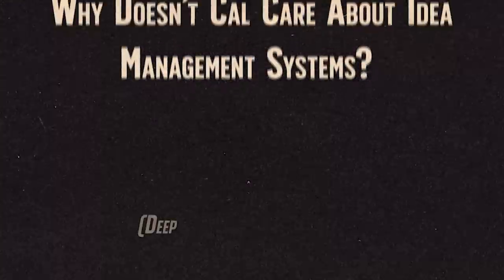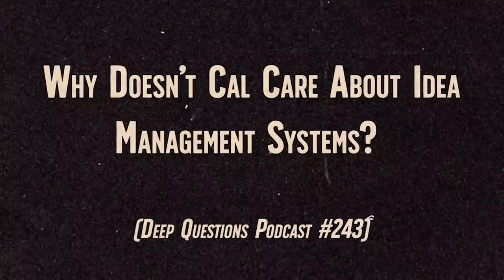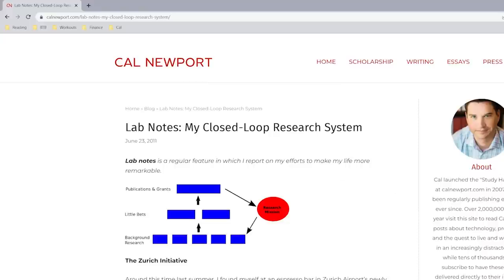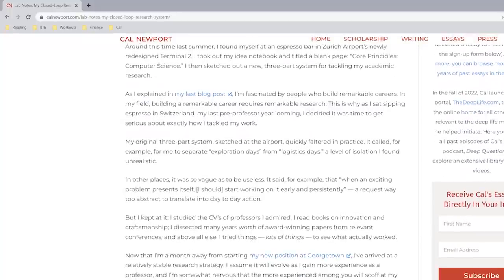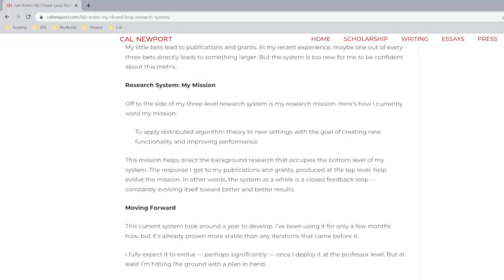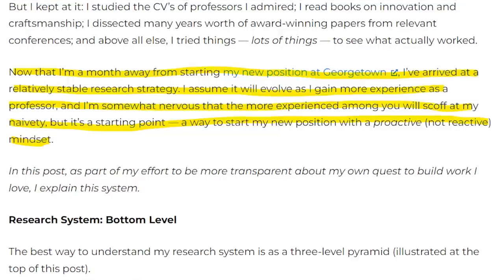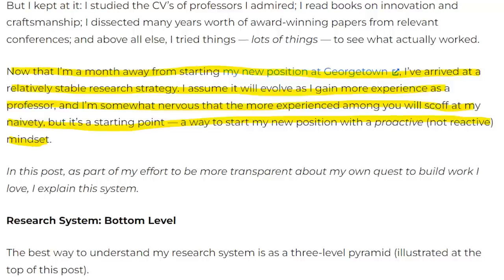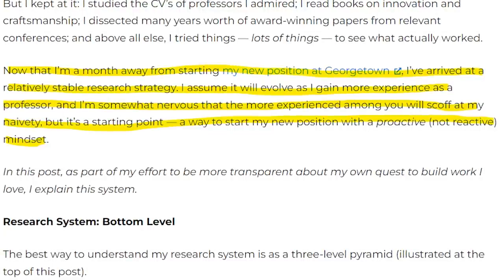Why Professional Thinkers Don’t Carefully Track Their Ideas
Cal Newport talks about why professional thinkers don't carefully track their ideas.

Cal explains the notebook fallacy. He talks about how novelists barely care at all about ideas in the beginning. The important concept is the execution of the ideas through clear explanation.

Cal thinks that ideas are easy and writing is hard.

Get your questions answered by Cal!

0:00 Cal's intro
0:30 Cal talks about his old blog post
2:35 Deep Work tally
6:15 Professional idea work

About Cal Newport:
Cal Newport is a computer science professor at Georgetown University. In addition to his academic research, he writes about the intersection of digital technology and culture. Cal's particularly interested in our struggle to deploy these tools in ways that support instead of subvert the things we care about in both our personal and professional lives.

Cal is a New York Times bestselling author of seven books, including, most recently, A World Without Email, Digital Minimalism, and Deep Work. He's also the creator of The Time-Block Planner.